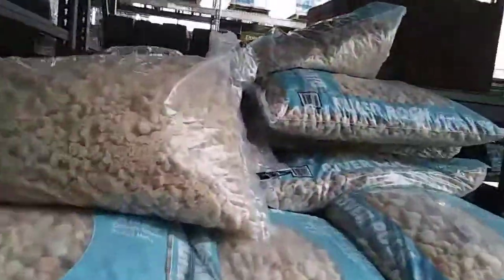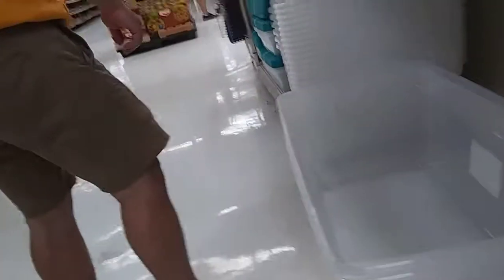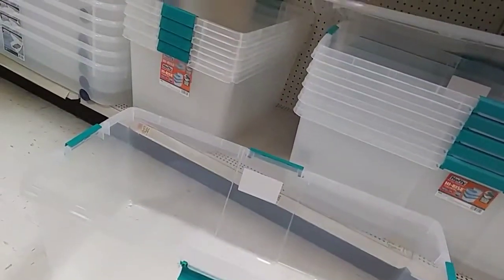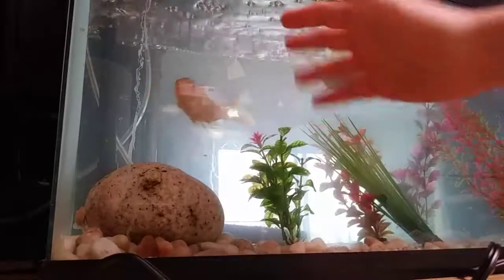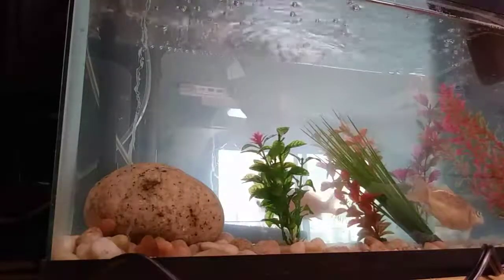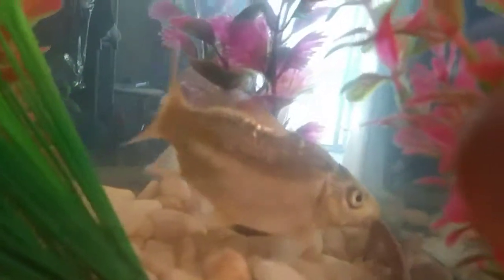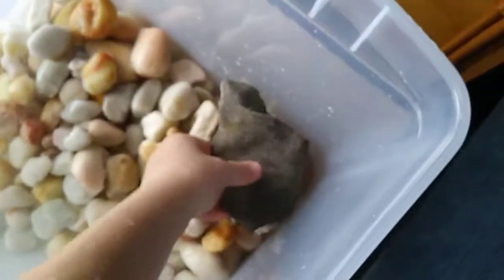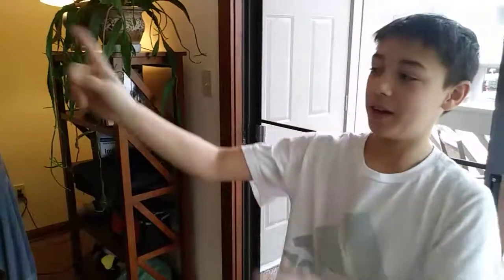New turtle tank (plus Koi feeding)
Today I went to Lowes and Walmart to make a new tank for my North-eastern snapping turtle. I purchased some egg rock(river gravel) and a plastic storage bin. In this video I also fed my Koi fry.